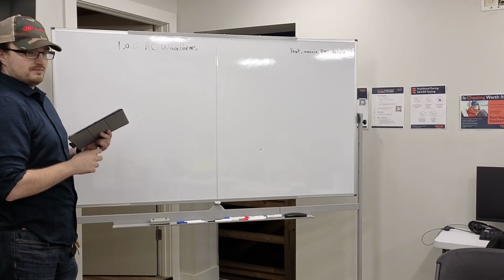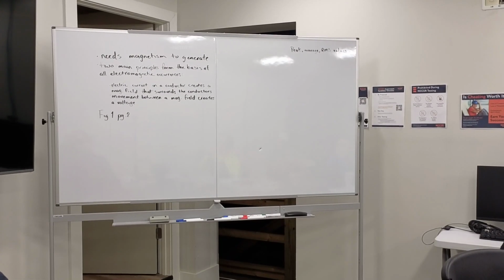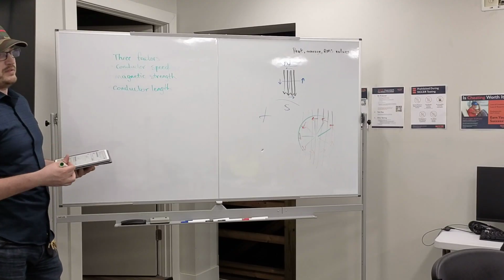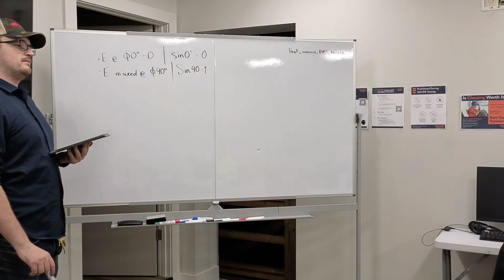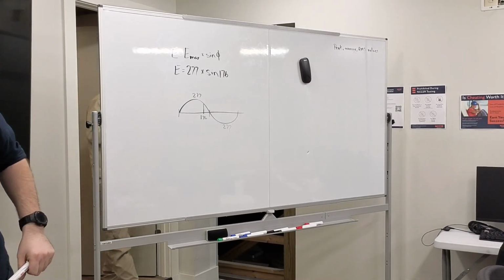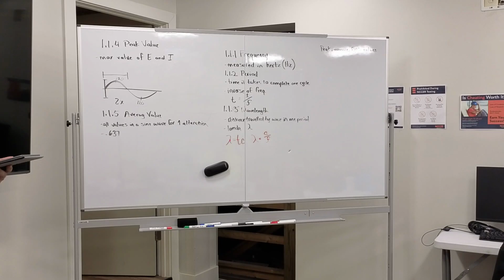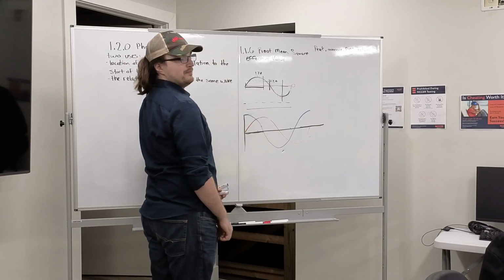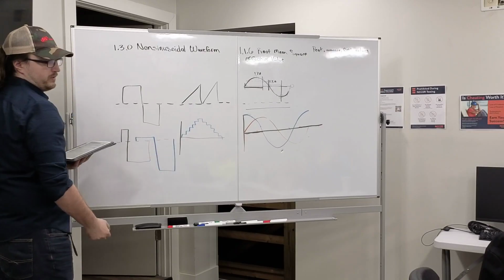AC Waveforms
Corrections/Extra explanations:
44:20 Mixed up arcsine with something else. You take sine of the angle to get the ratio and you take the arcsine of the ratio to get the angle. In the example we used, sine (30) =0.5 and arcsine (0.5) =30.
I had mixed it up with the cosecant, which is the reciprocal of sine, not the inverse. The arcsine of an angle will give you its offset multiplier without an extra step like you would need with sine. This will be covered more in future modules.
1:19:40 I spelled lambda wrong, leaving off the "b".
1:53:22 Looking at it as an observer, I explained radians poorly. The same way you can divide a circle into 360 degrees around the center point, you can do the same with 2π. Meaning, 180 degrees would be just π, 90 would be π/2 and so on for whatever equivalent angle you would need.